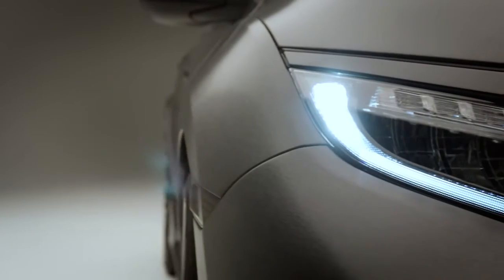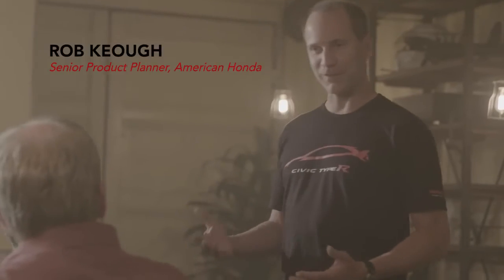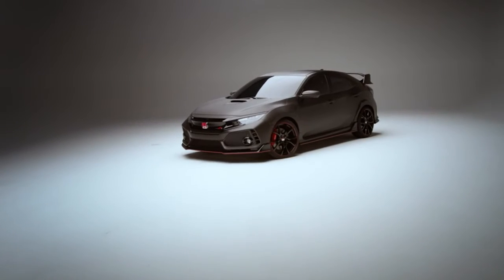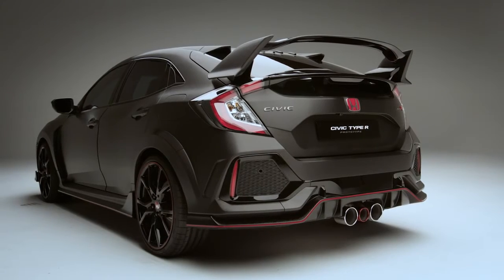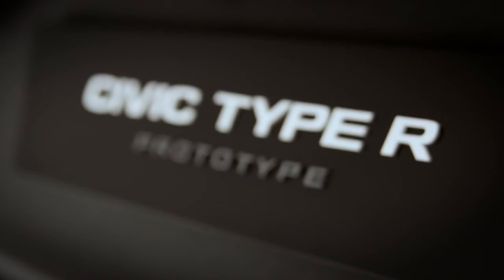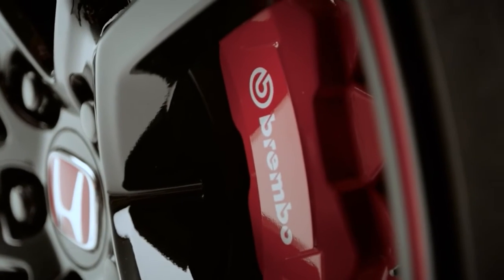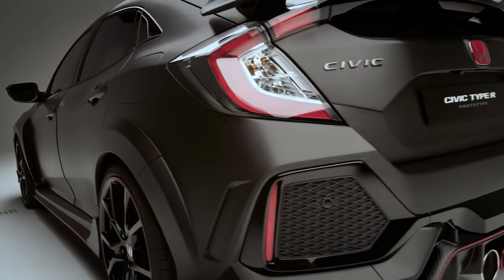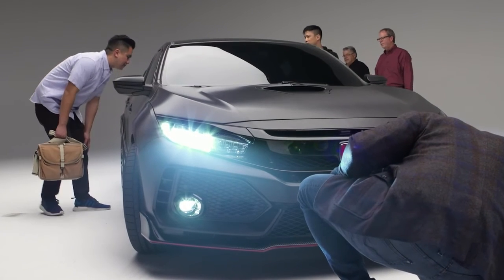Kesan Pertama dari para Modifikator terhadap Civic Type R di Amerika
Fanboys Honda, kesabaran Anda telah dihargai: The all-new Civic Type R di sini, dan itu mulia. A 306-hp turbo 2.0-liter inline-empat dengan manual enam-kecepatan dan front-wheel drive adalah satu-satunya powertrain yang ditawarkan. Sebuah front-strut suspensi-Honda menyebutnya Ganda Axis-mengurangi torsi mengarahkan biasanya terkait dengan kendaraan depan-drive bertenaga tinggi. Navigasi, Apple CarPlay, Android Auto, dan stereo 12-speaker semua barang standar.